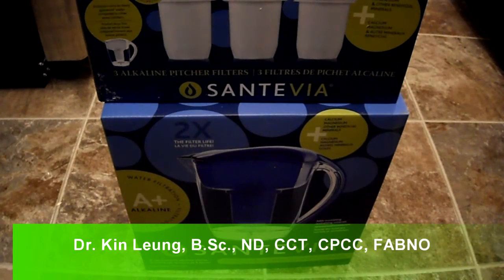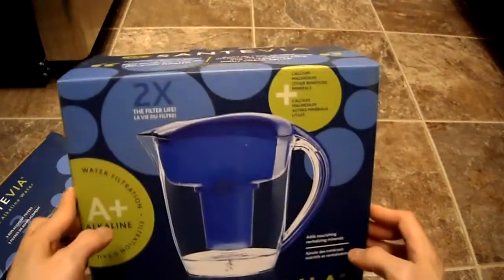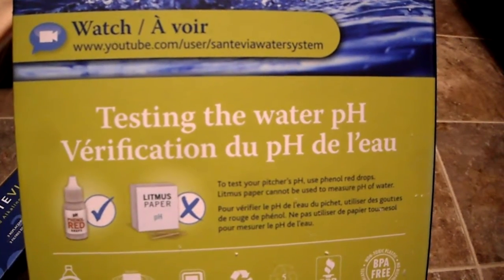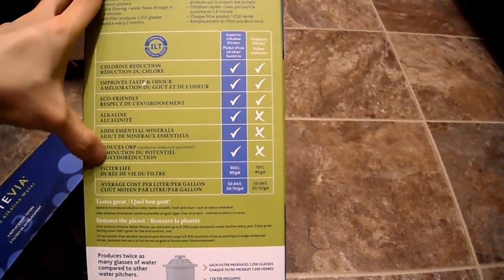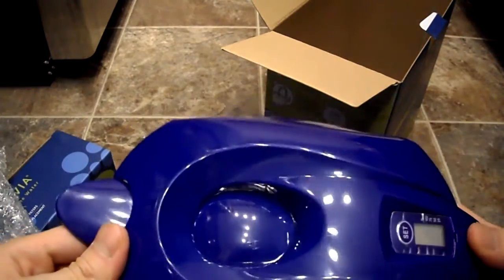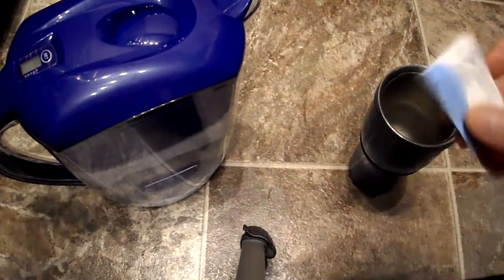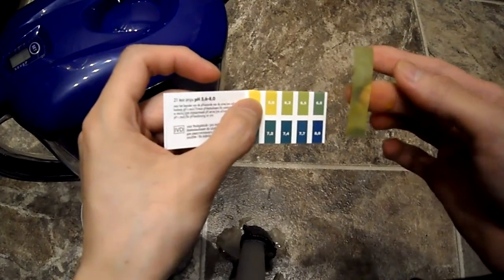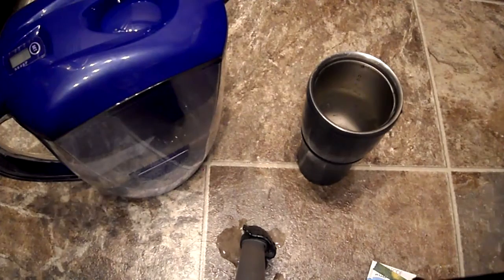Review and Unboxing Santevia Alkaline Water Pitcher